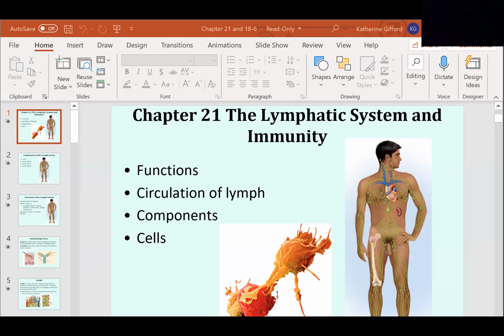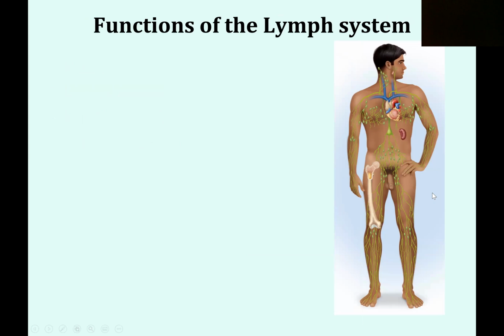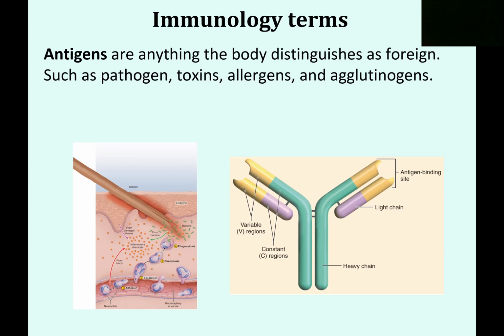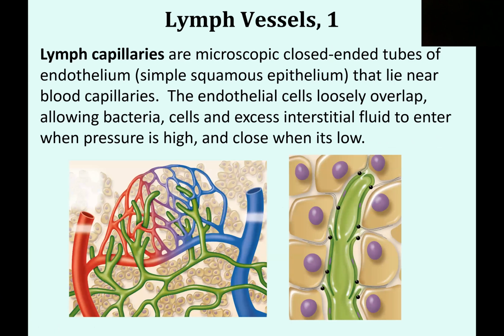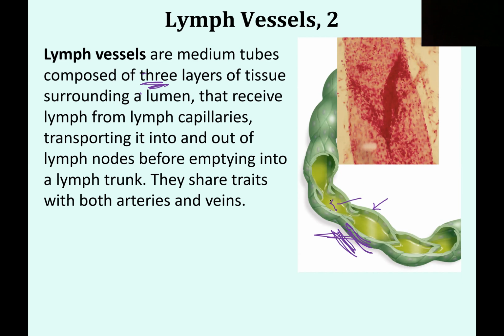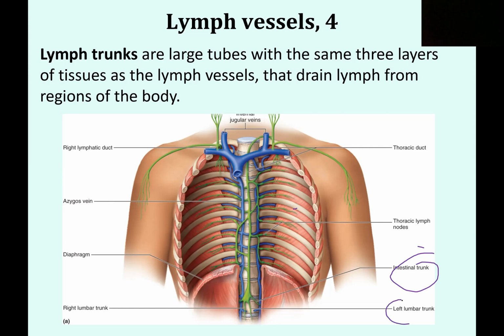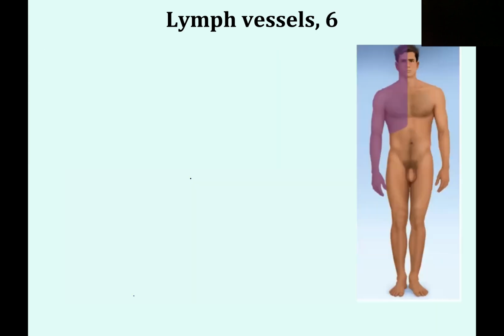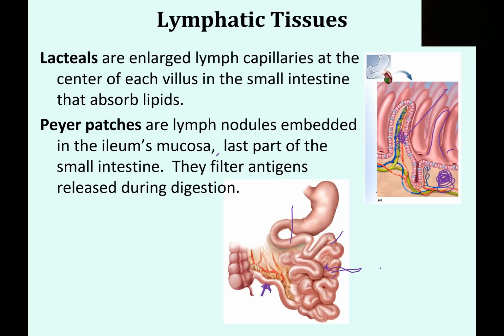Chapter 21 part A